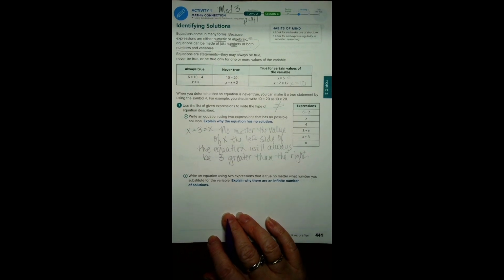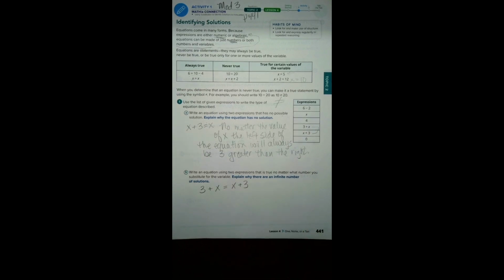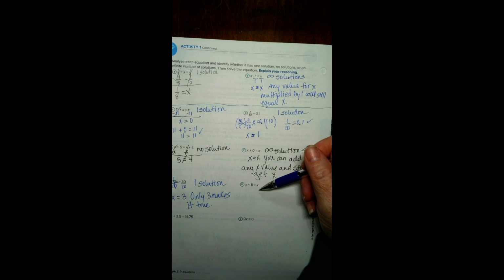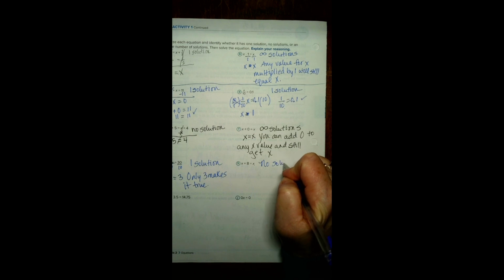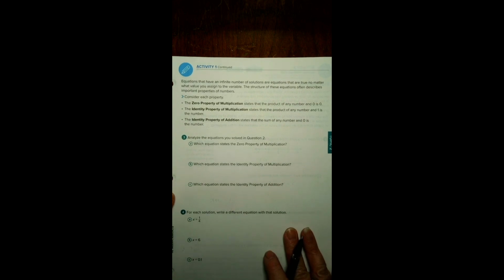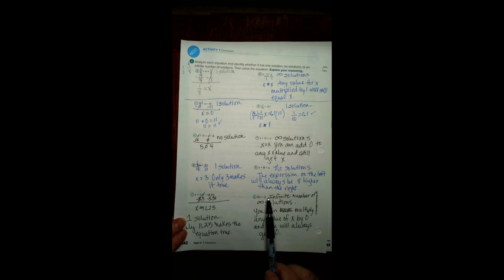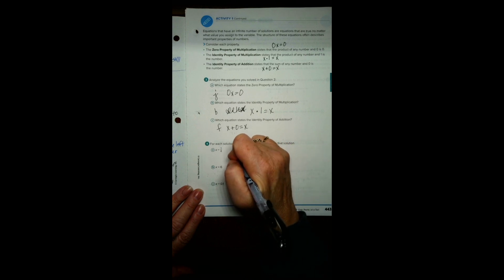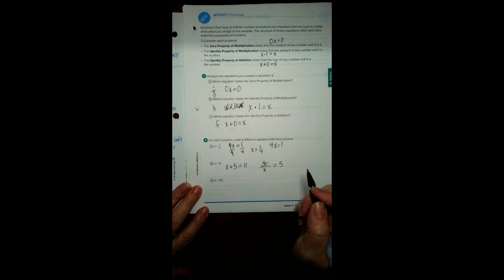M3T2L4 Act 1 pages 441, 442, 443